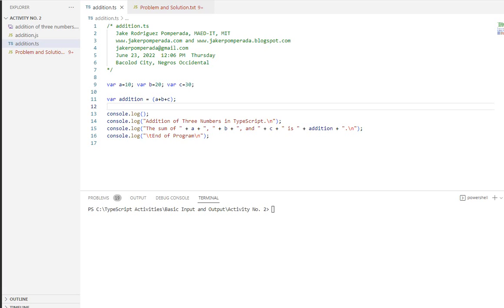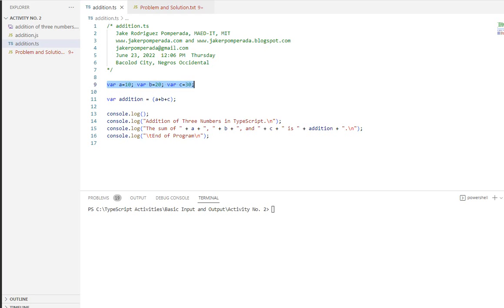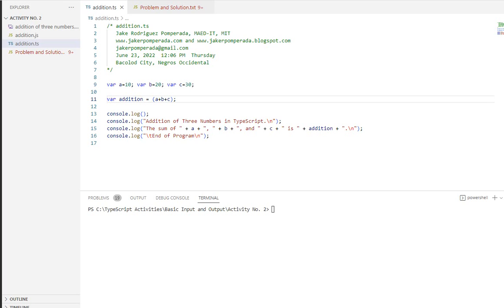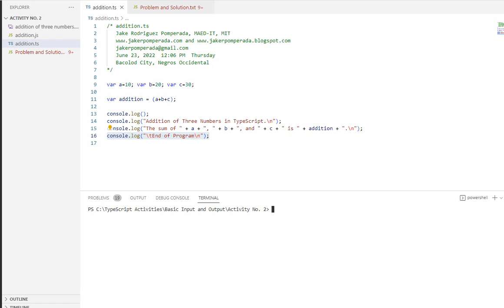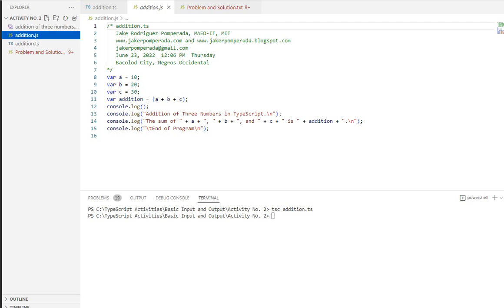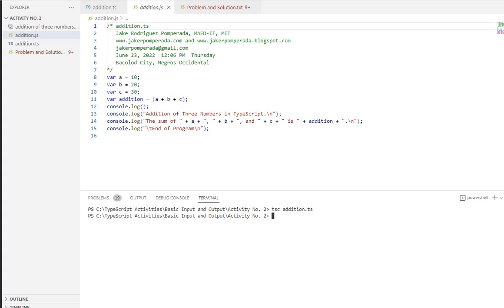Addition of Three Numbers in TypeScript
A simple program to add the sum of three numbers using TypeScript programming language.

GCash Account

Jake Pomperada